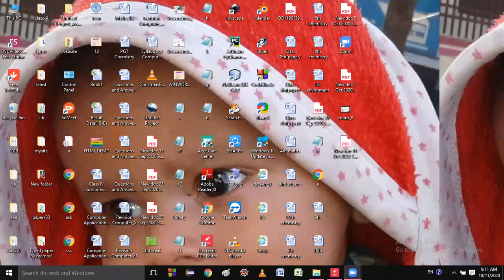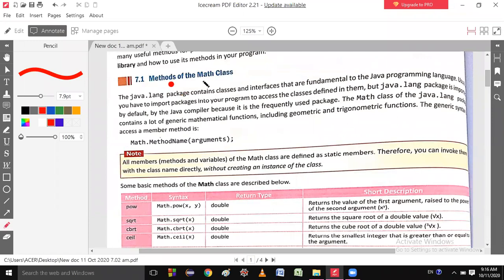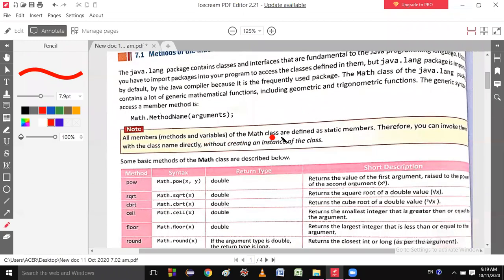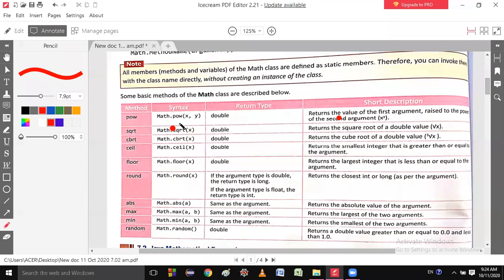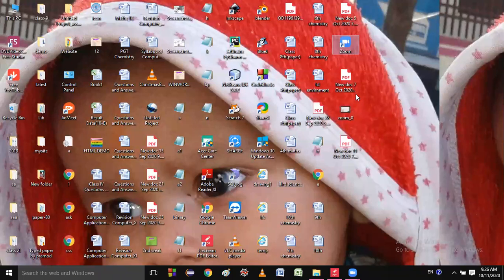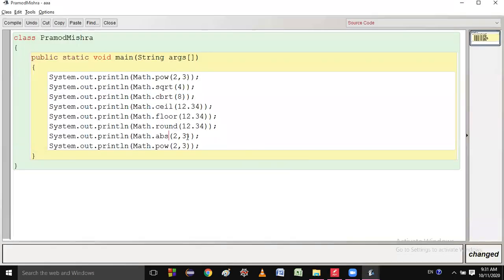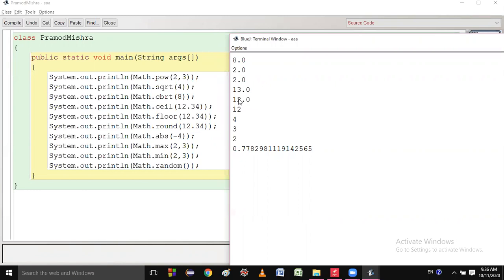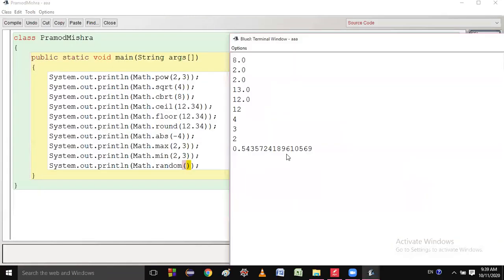Mathematical Library Methods (Part-1)